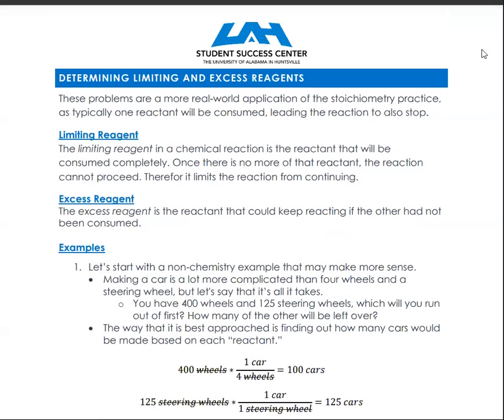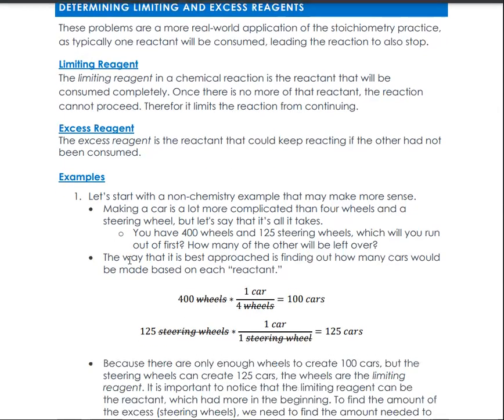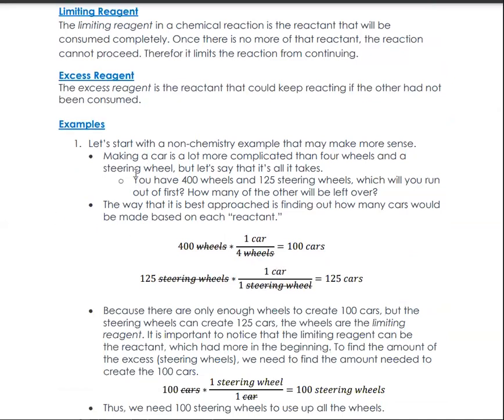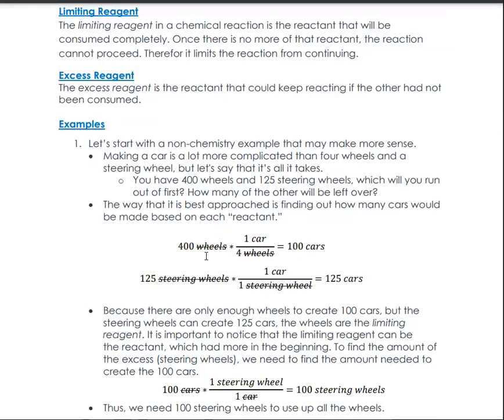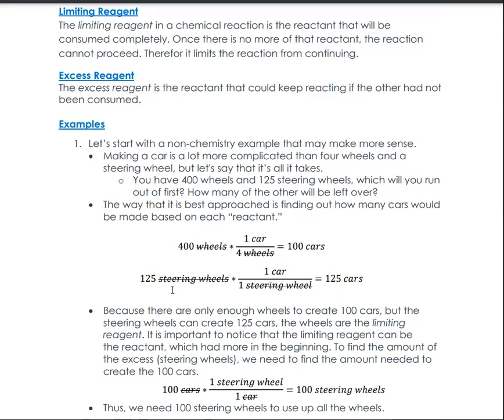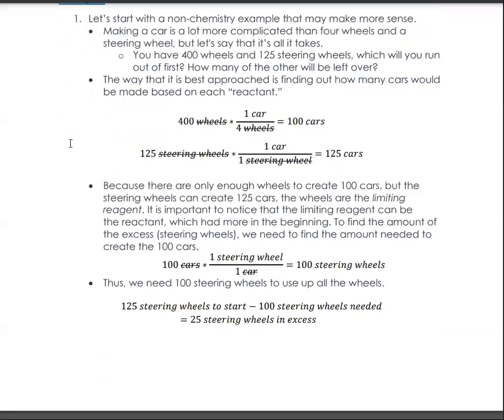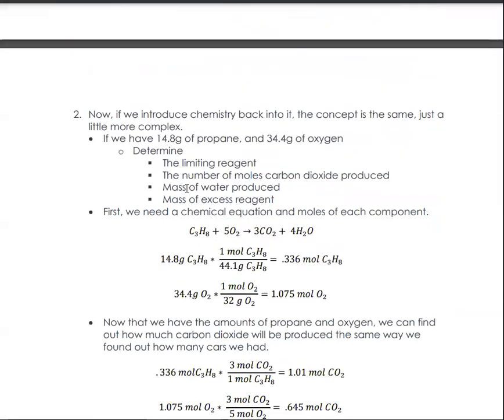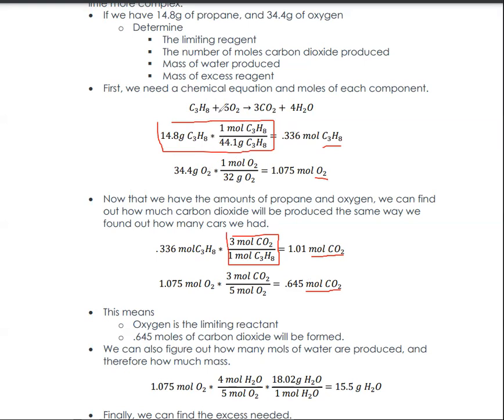Limiting and Excess Reagents